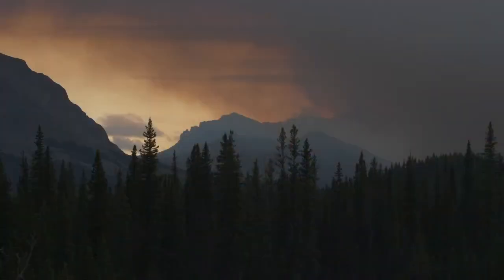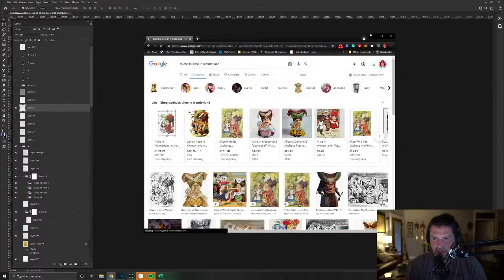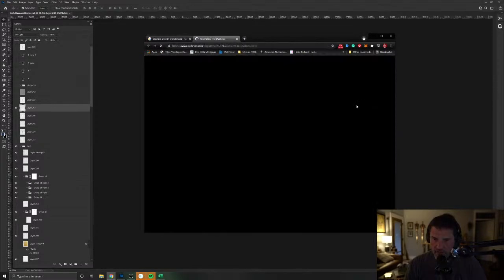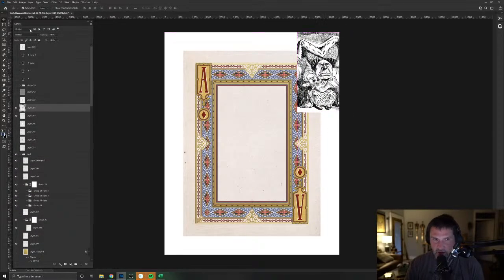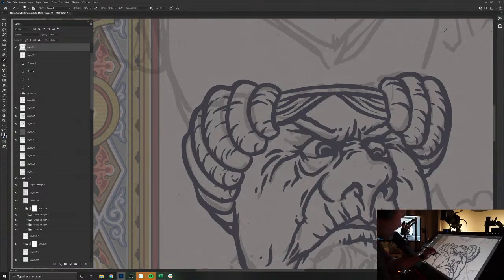AFTERNOON LIVE - 086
Live illustration and design session with Jackson Robinson